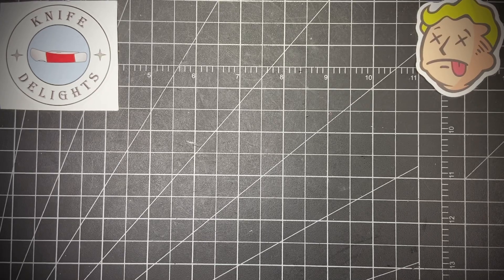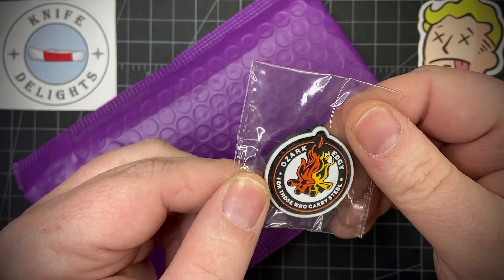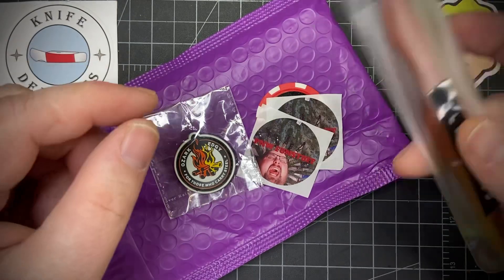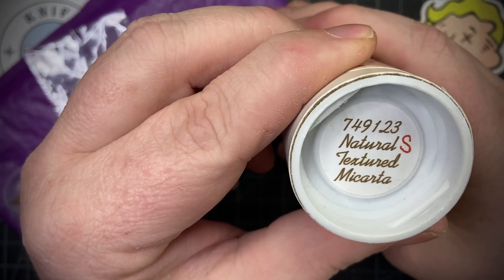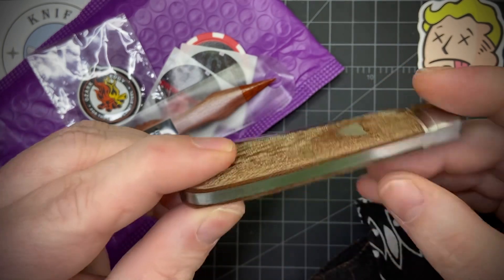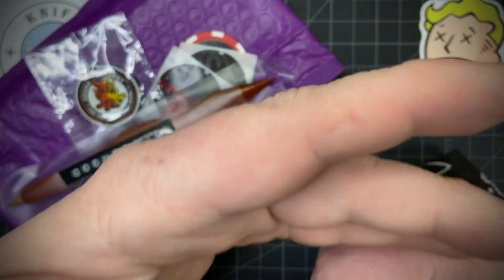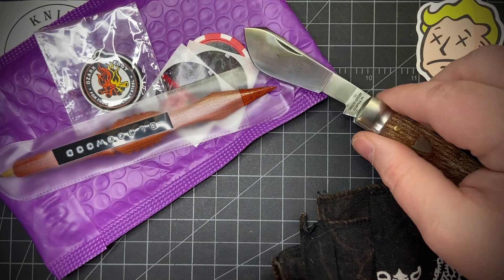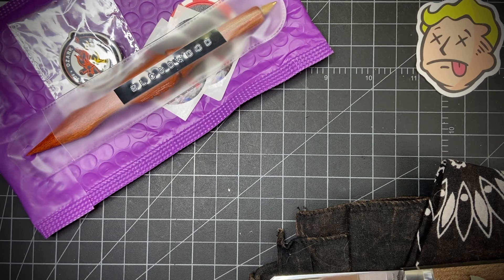Two for Tuesday! Mail Call - You guys are insanely too kind. open tag fm.